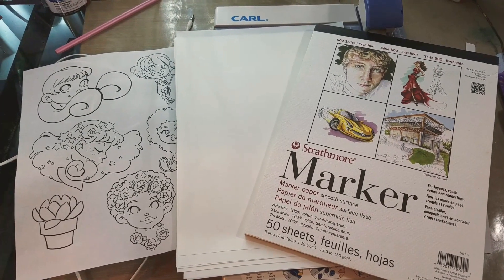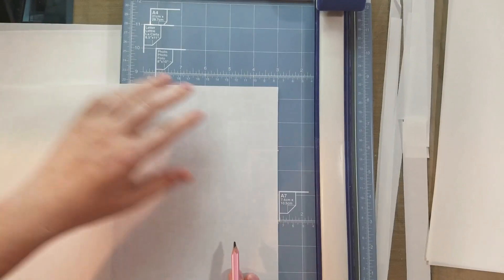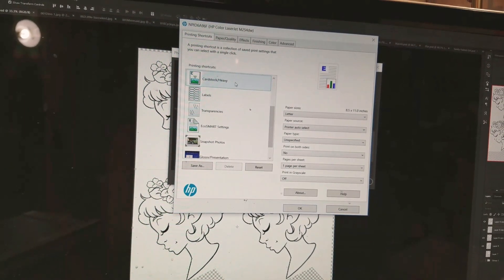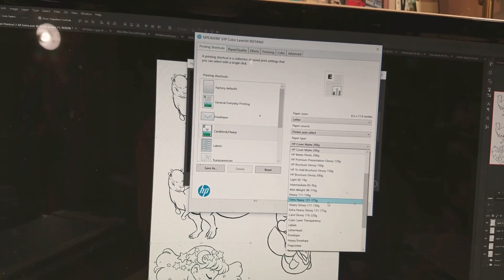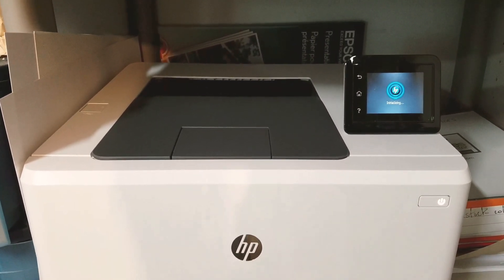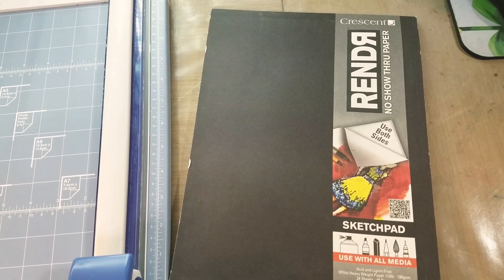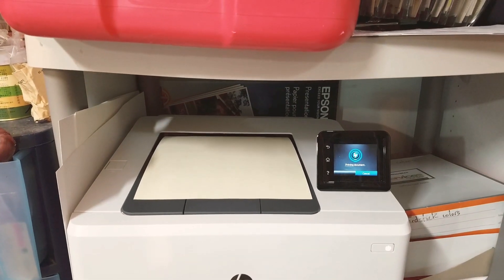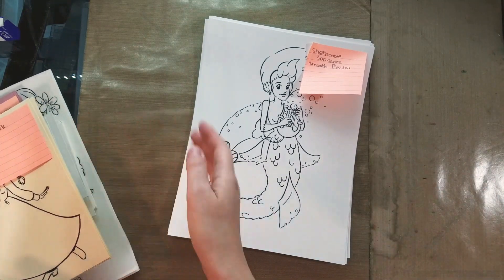Print Coloring Pages at Home! Using a Toner Printer to Print Digital Lineart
Hey Artnerds!  Today I'm going to show you guys how to print alcohol and waterproof linearts at home using a toner printer!  Everything you need is listed below, as well as papers that were compatible with my printer!  Now you can print your own digital lineart and digistamps at home!

Printer Used in this Video: HP LaserJet Pro M254dw Wireless Color Laser Printer

Paper Cutter Used in this Video: Carl 12200 Bidex Professional 10 Sheet Rotary Trimmer

Papers Tested in this Video:
Strathmore Marker Paper:
Strathmore 500 Series Plate Bristol Paper
Canson Fanboy Illustration Paper
Strathmore 400 Series Mixed Media Paper
Strathmore Artagain Paper (Desert Rose)
Crescent Rendr Paper
Cardstock:
Strathmore 300 Series Smooth Bristol